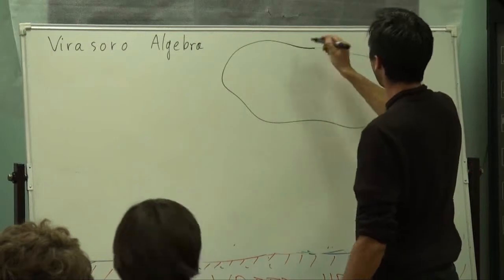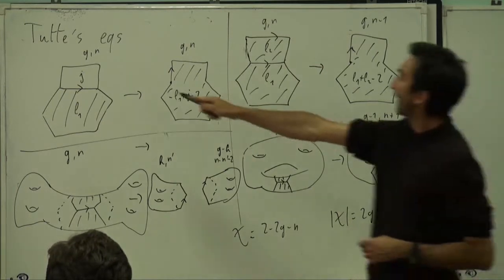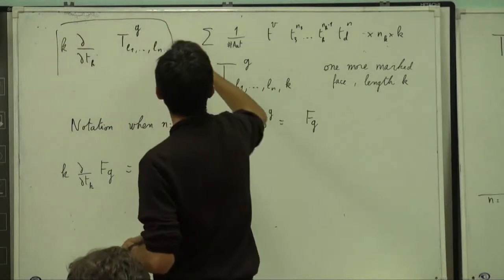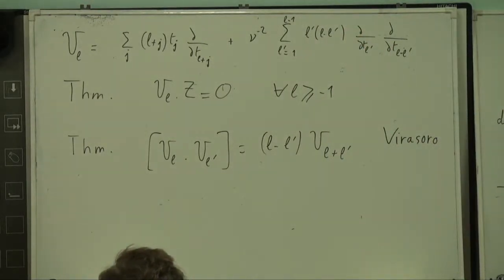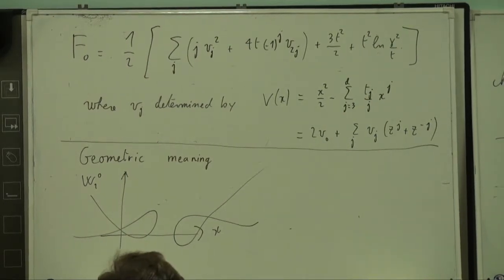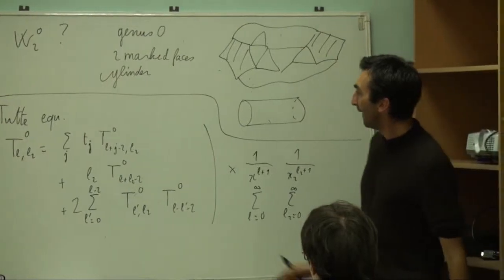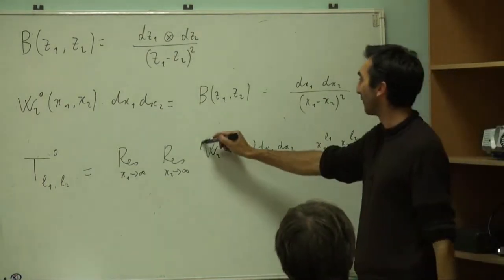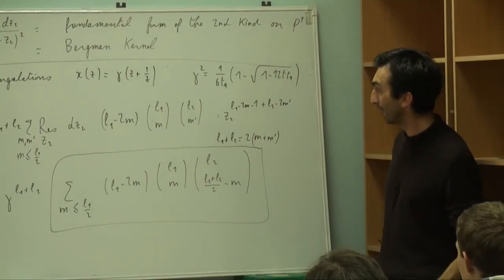Part 3 | Random matrix methods in statistical physics | Bertrand Eynard | Лекториум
Part 3 | Курс: Random matrix methods in statistical physics | Лектор: Bertrand Eynard | Организатор: Математическая лаборатория имени П.Л.Чебышева